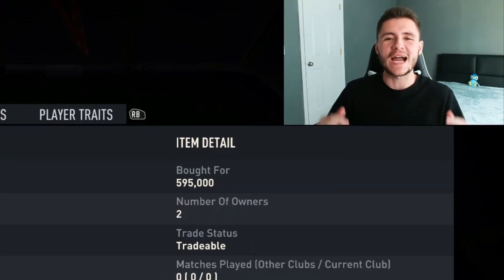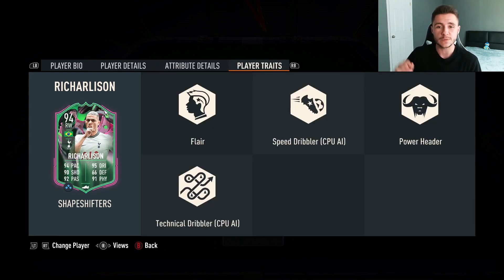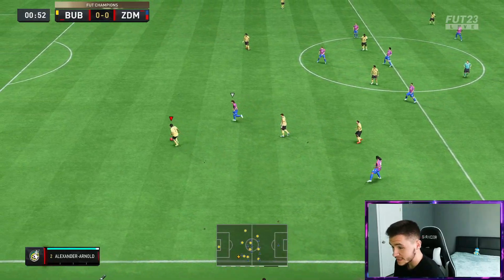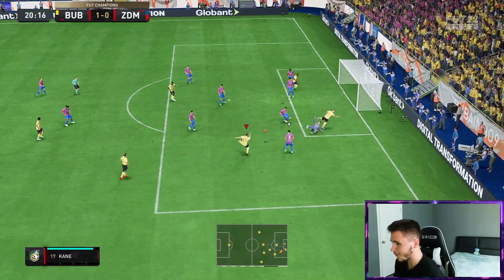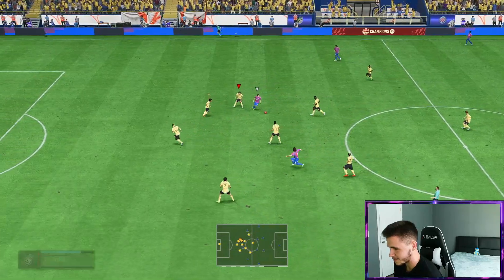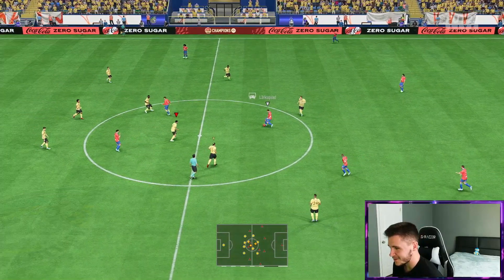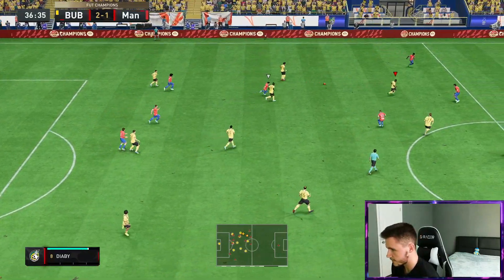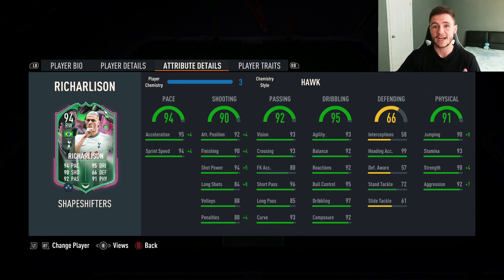94 SHAPESHIFTERS RICHARLISON IS A BEAST!! - FIFA 23 ULTIMATE TEAM PLAYER REVIEW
94 SHAPESHIFTERS RICHARLISON IS A BEAST!! - FIFA 23 ULTIMATE TEAM PLAYER REVIEW

In today's video, we test out the new 94-rated Richarlison Shapeshifters card

FIFA 23 Shapeshifters
FIFA 23 Richarlison
FIFA 23 Shapeshifters Richarlison
FIFA 23 SS Richarlison
94 Richarlison